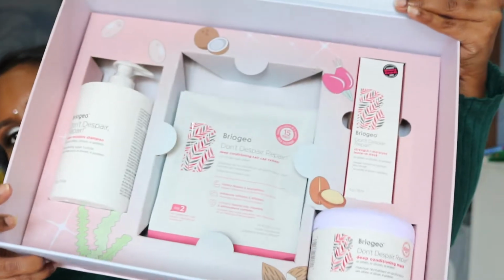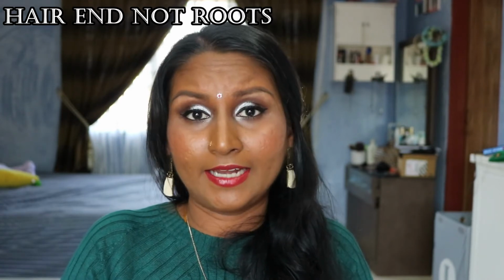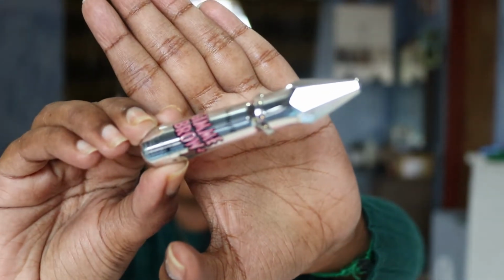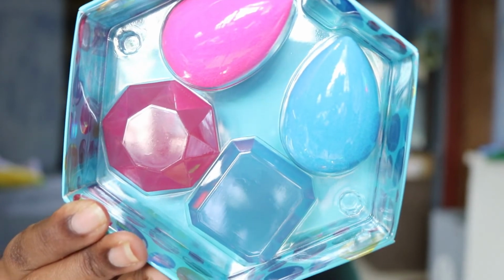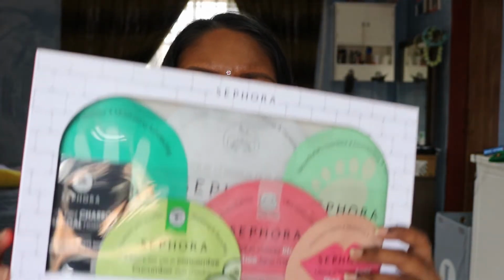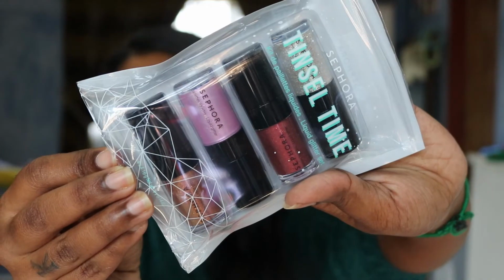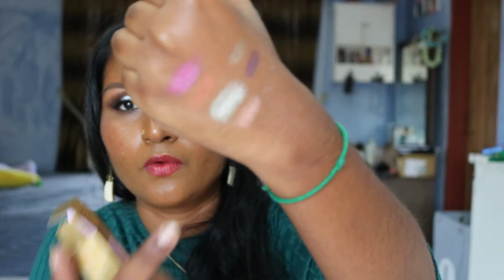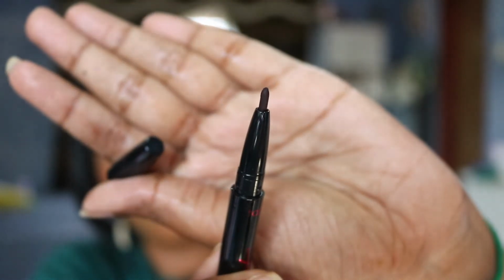SEPHORA CHRISTMAS GIFT SET HAUL (GIVEAWAY CLOSED) 🌟☃️🌟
Hello There,

*ONLY FOR MALAYSIAN & MALAYSIA RESIDENTS